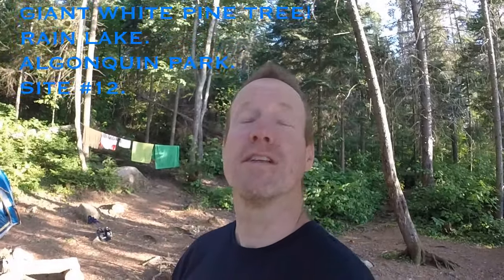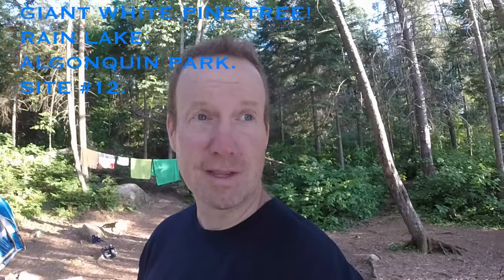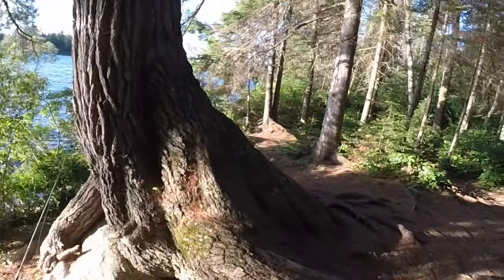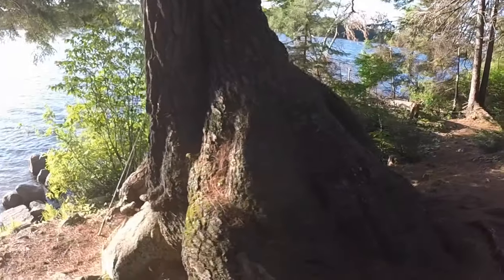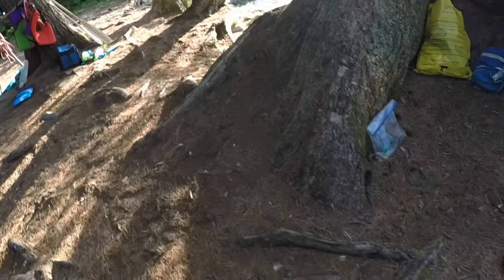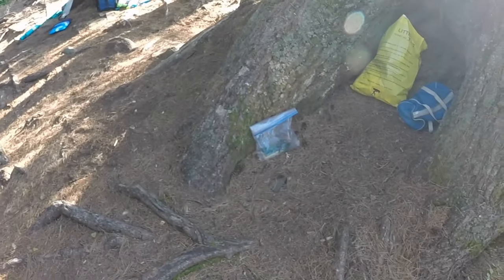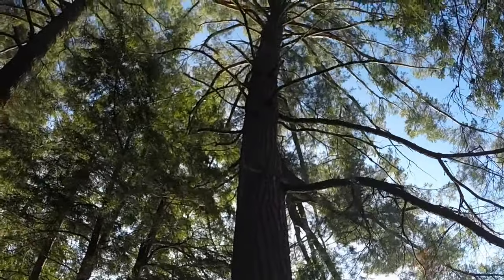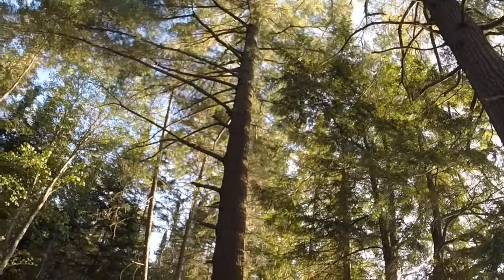Giant White Pine tree. Rain lake Algonquin park.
A quick video about a HUGE White Pine. This tree is Located at Site #12. Rain lake, Algonquin Park. Bonus blooper scene at the end :)